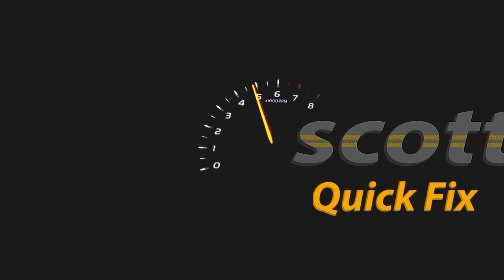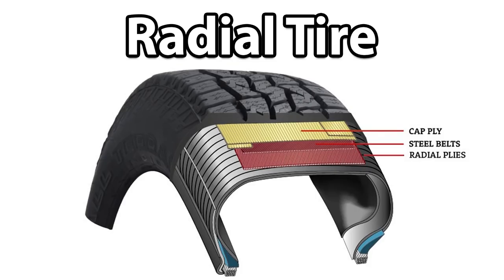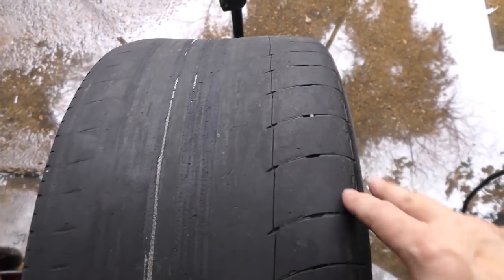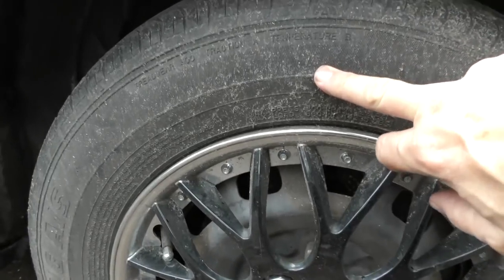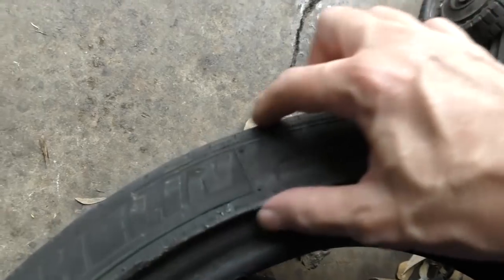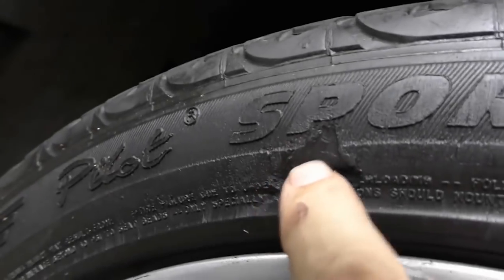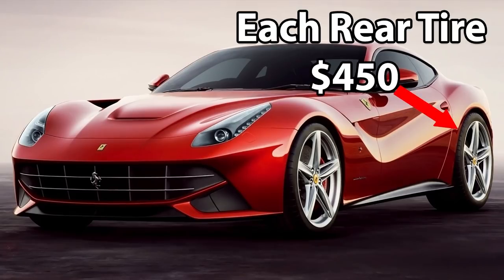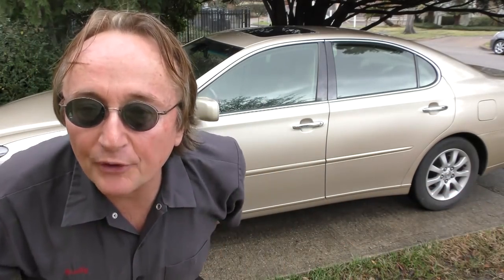Why Not to Buy Low Profile Tires for Your Car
Car tires explained and why not to buy low profile tires for your car, DIY with Scotty Kilmer. High profile tire versus low profile tire, which is better? How regular and low profile tires work, the pros and cons of having them in your car or truck. There are benefits to having low profile tires, but also a lot of downsides. Tire buying guide and tips. DIY car repair with Scotty Kilmer, an auto mechanic for the last 50 years.

⬇️Scotty’s Top DIY Tools:
1. Bluetooth Scan Tool
2. Cheap Scan Tool
3. Professional Socket Set
4. Wrench Set
5. No Charging Required Car Jump Starter
6. Battery Pack Car Jump Starter

⬇️Things used in this video:
1. Common Sense
2. 4k Camera
3. Mini Microphone
4. My computer for editing / uploading
5. Video editing software
6. Thumbnail software